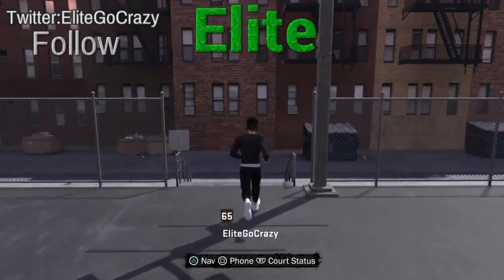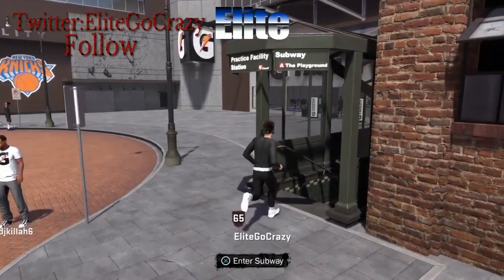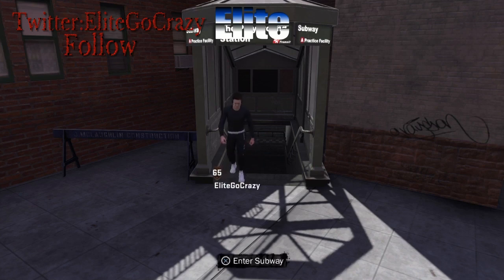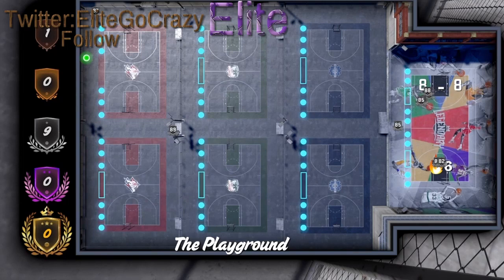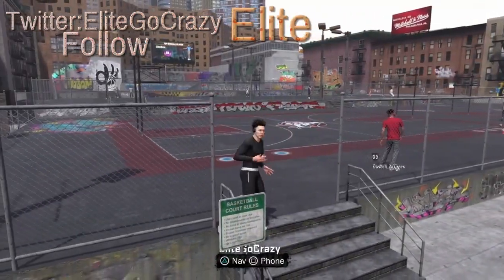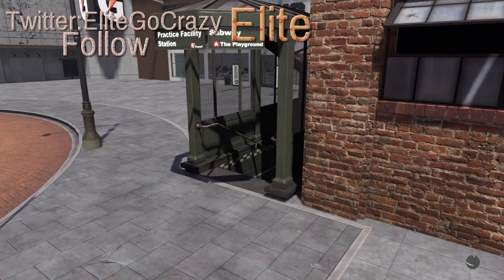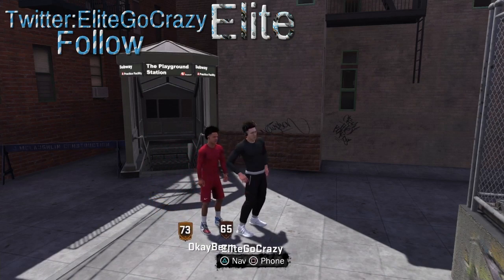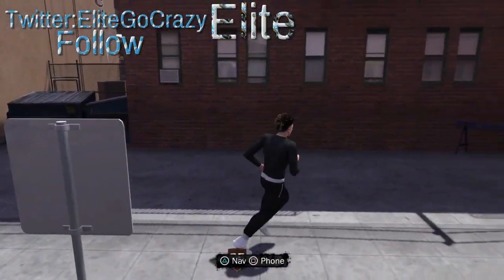How to join a Empty Park Glitch 100% Confirmed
● PSN - EliteGoCrazy
✪ Tags - prettyboyfredo is the king of rivet, solluminati has dirty dreads, soluminati is the king of sunset, shooteveryone is my dad, chris smoove is my grandpa, swante is my senpai, i have the best dribble moves in nba 2k17, no one can guard me, i have the best jumpshot in nba 2k17 that it will make you wet, how to get automatic greenlights in nba 2k17 mypark, prettyboyfredo exposed, Free LSK, clout machine, prettyboyfredo fake pranks, patch 7, mt. dew tourney, i have the best player builds in nba 2k17, nba 2k17 best player build for slasher, nba 2k17 best player build for sharpshooter, nba 2k17 best speedboosting player build, kellhitemup exposed, chris smoove, ipodkingcarter, cashnasty, lsk exposed hankdatank25 the dribble god, won mt dew tourney nba 2k17, NADEXE MT. DEW TOURNEY RAGE, NADEXE, dribble god, hankdatank25 exposed, 1v1 loser cries, 1v1 mycourt wager, 1v1 loser deletes their myplayer, teleport hopstep tutorial cheese most unguardable dribble move in 2k history, swante is my sensai, the book of swante, ultimate dribble tutorial nba 2k17, dont buy vc, proof nba 2k17 is broken, dribble god glitch, jumpshot glitch, greenlight glitch, PS4share,PlayStation 4,Sony Interactive Entertainment,SHAREfactory™,Solid451,Horse,Snag off,Top3,NBA,2k,NBA 2K17,NBA 2K17 snaggoff,Most intense snagoff,best glasscleaner build in NBA 2K17,Best Glass in the game,How to break boxouts in NBA 2K17,Best center build in NBA 2K17,How to do the demigod glitch in NBA 2K17,demigod glitch NBA 2K17,Best boxout in NBA 2K17,How to get every rebound in NBA 2K17,Best jumpshot in NBA 2K17,Best signature styles in NBA2K17,LSK,JSR